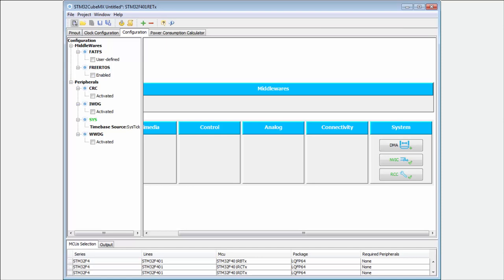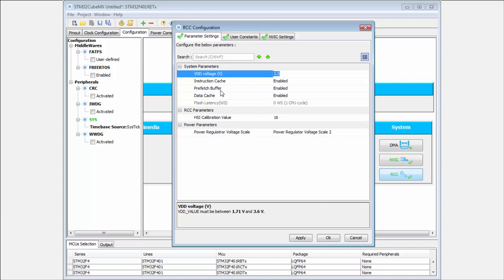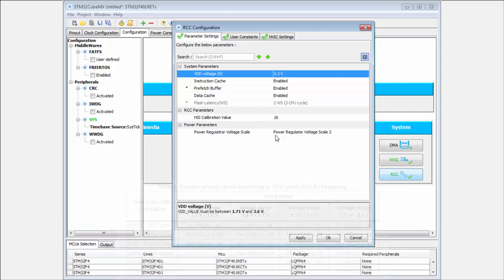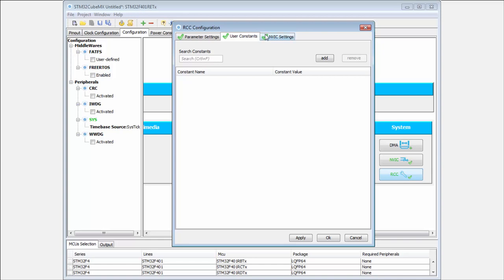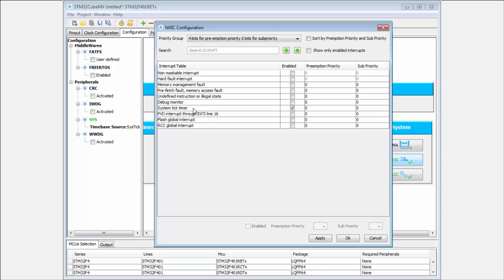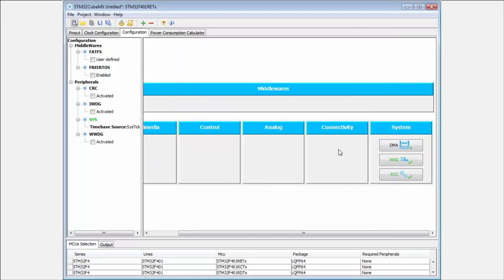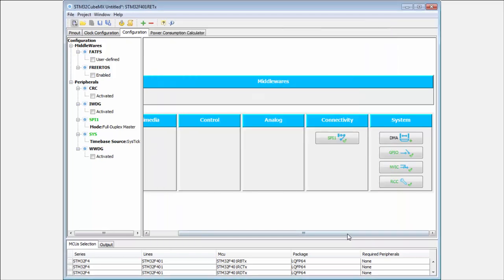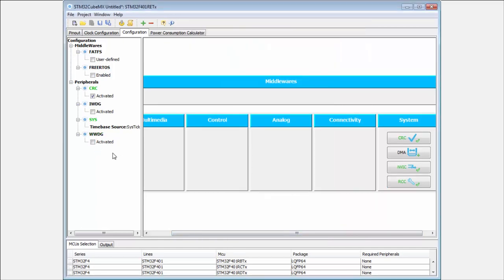STM32CubeMX basics: 04 STM32CubeMX configuration tab